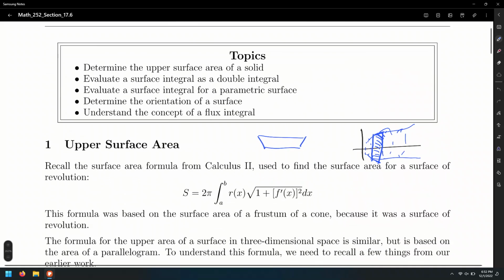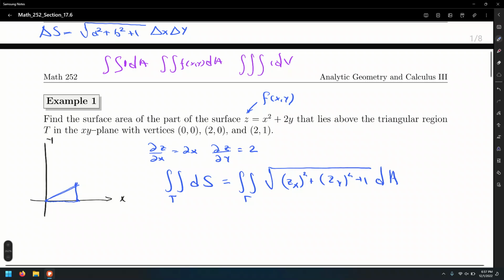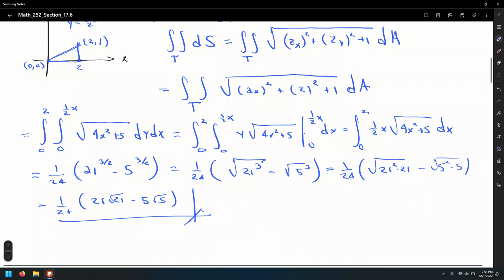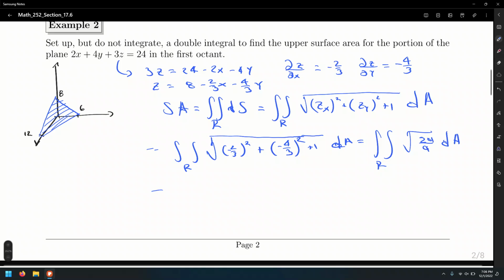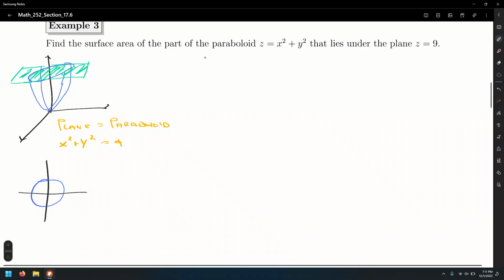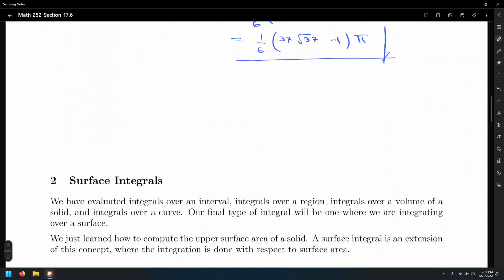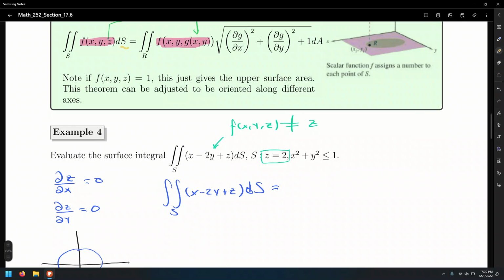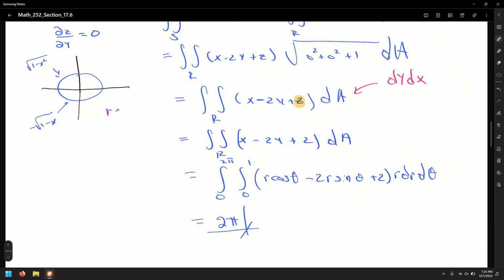Section 17.6 Surface Integrals Part 2